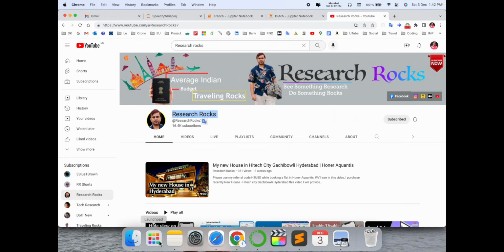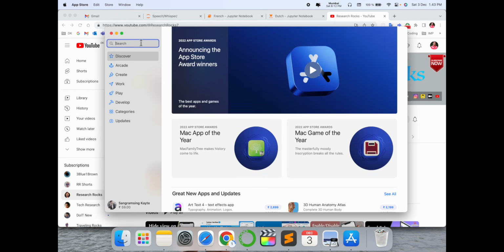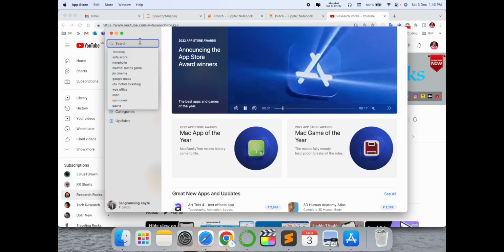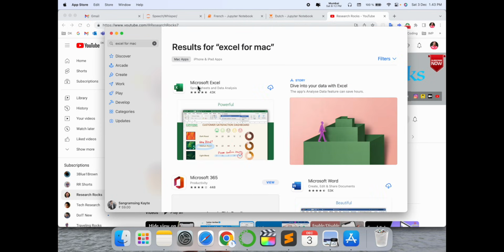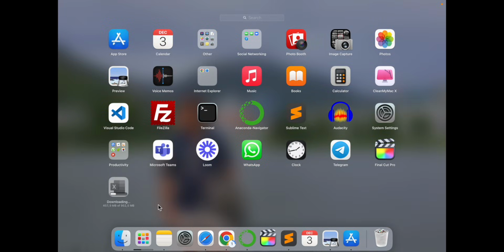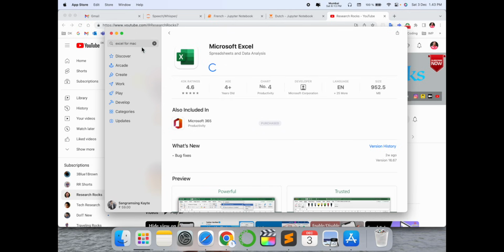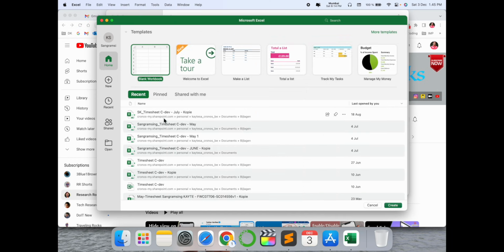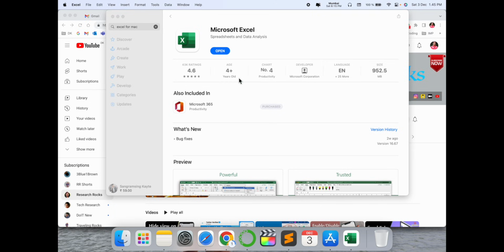How to Install Microsoft Excel on Mac for FREE | Step-by-Step Guide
We'll see in this video, Microsoft produced Microsoft Excel, a spreadsheet, for Windows, macOS, Android, and iOS. It has calculating or computing capabilities, graphing tools, pivot tables, and the Visual Basic for Applications macro programming language. The Microsoft Office program suite includes Excel.